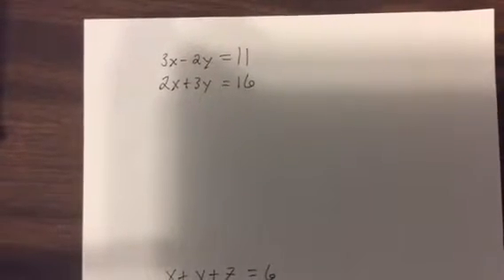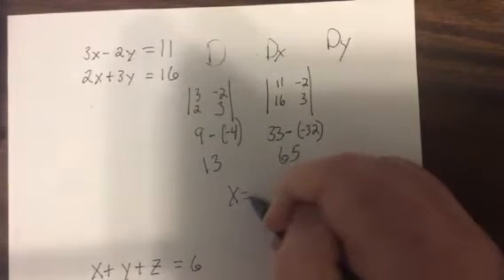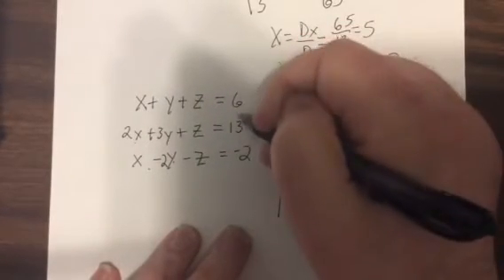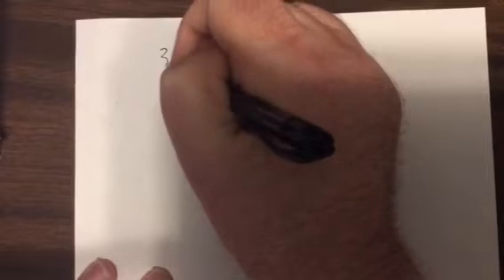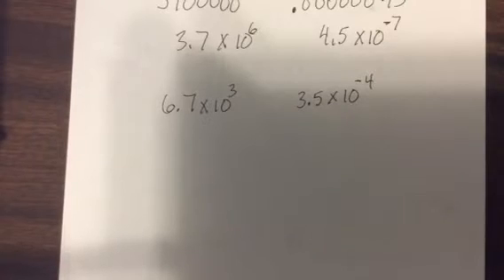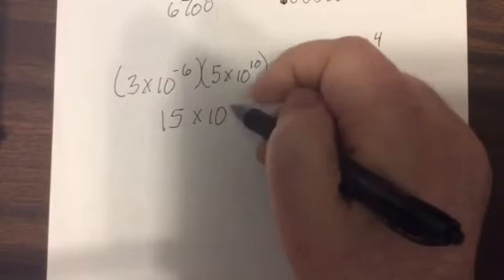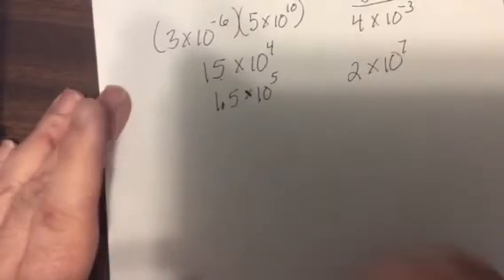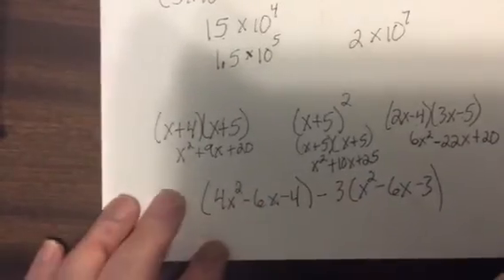Ha Alg rev oct 28 part 1